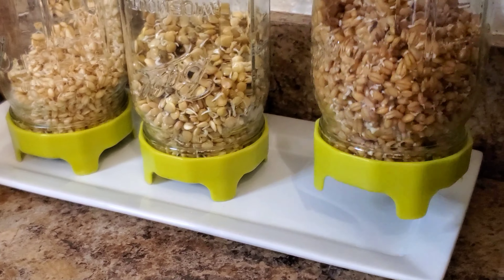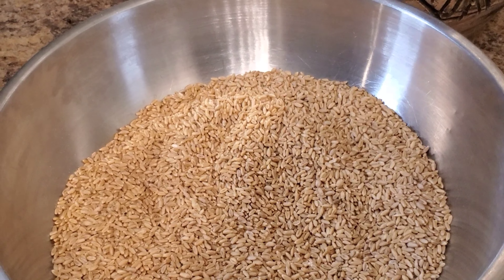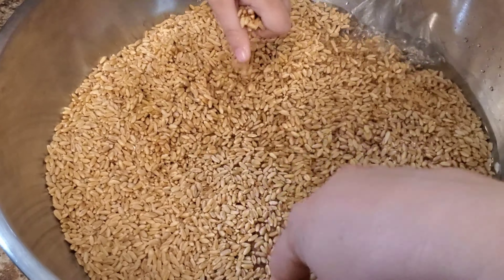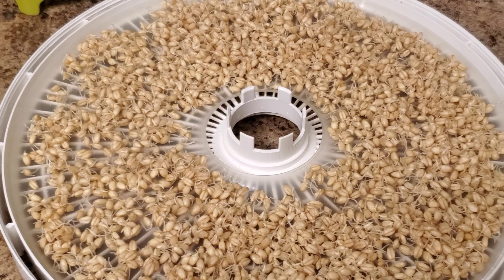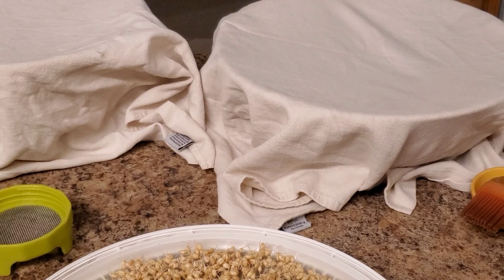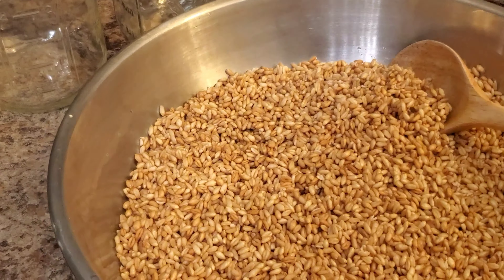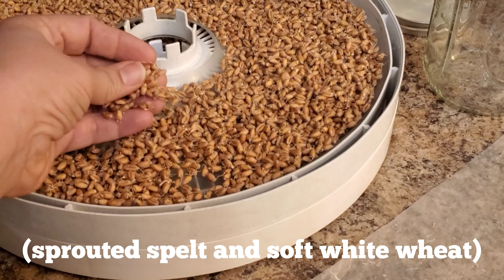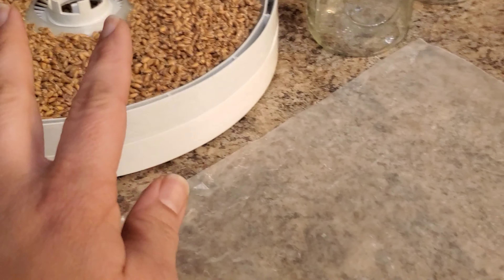I Experiment With Making My Own Sprouted Grain Flours!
Hey, I'm a noob at this, but here's my first foray into actually using that grain mill I bought with the stimmy and making some sprouted grain flours. I've already discovered and learned some new things. The entire process I went through is laid out here. Even though it's long, I think videos like this are so valuable because in the learning process I'm going over details many instructional videos miss. I'm excited to continue this journey. (Spoilers: einkorn is next!)

To get access to great prices on all of the grains you see in this video, check out Azure Standard!
Or just enter KathyCanuel1 in the appropriate box when you sign up. We really appreciate it!

In this video I've sprouted soft white wheat, spelt and hard white wheat. I made flour from the spelt and soft white which I turned into waffles using my own pancake mix. Here's the link to my pancake mix video

I then finished the process of sprouting the hard white wheat and making it into flour. There's also some shots of vacuum sealing jars with a brake bleeder pump.

Here are some of the videos I found super helpful as I was learning to do this (as is typical, one of my main mentors was Heidi over at Rain Country... her channel is an INVALUABLE resource for so much more than just this):

I'm pretty sure that's all the links I said I would do in the video. I hope you enjoy it and found it useful!